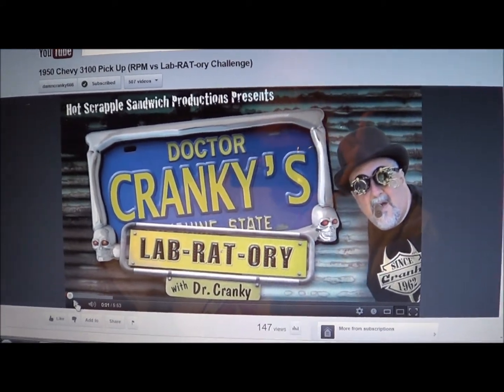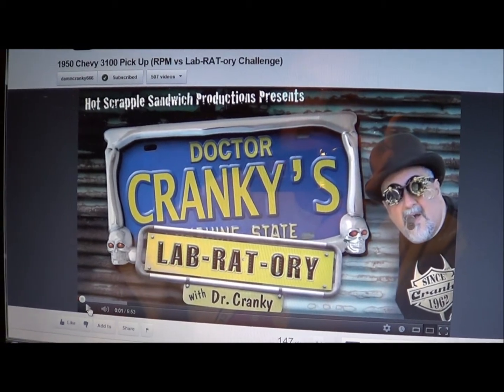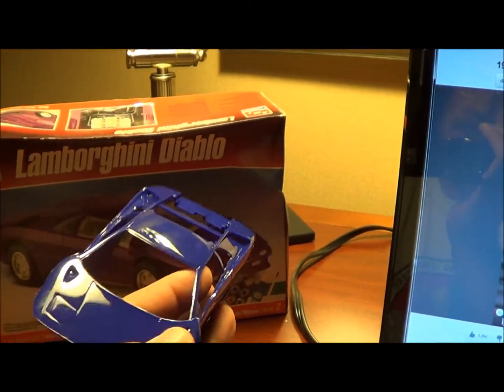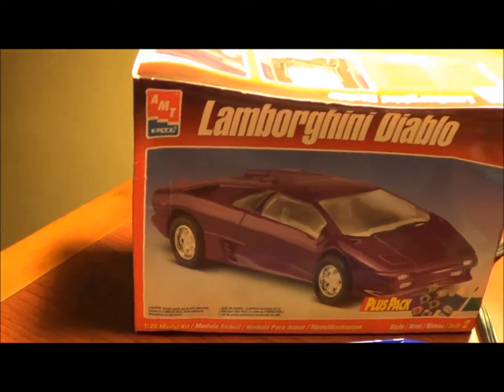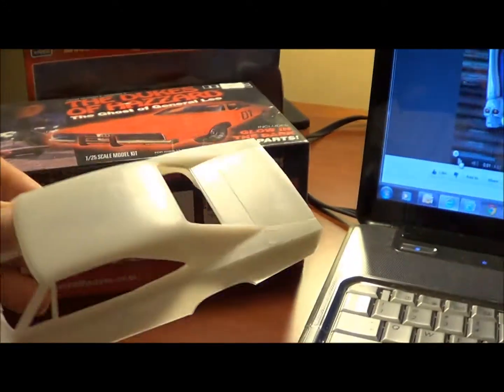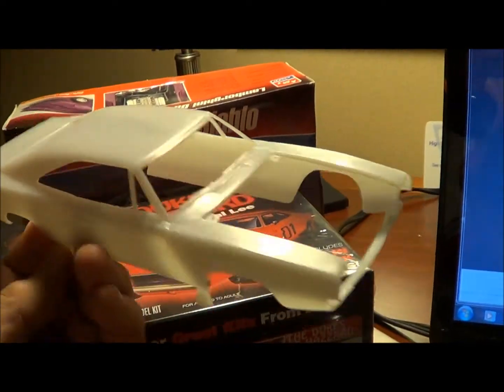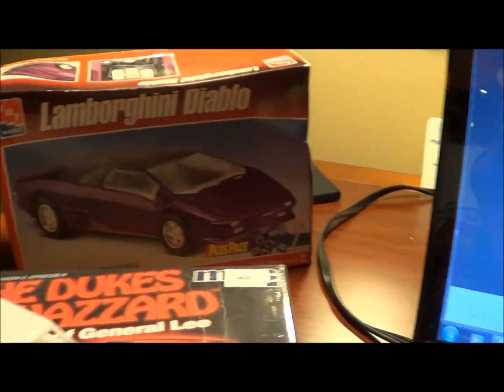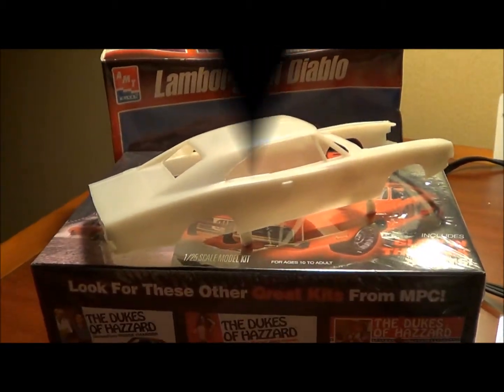Dr Cranky's Naked Styrene Video Response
My video response to Dr Cranky's Naked Styrene group build.